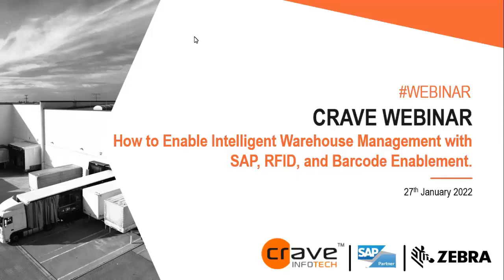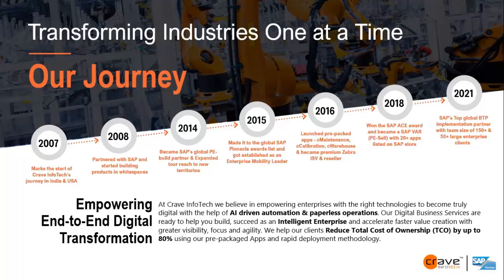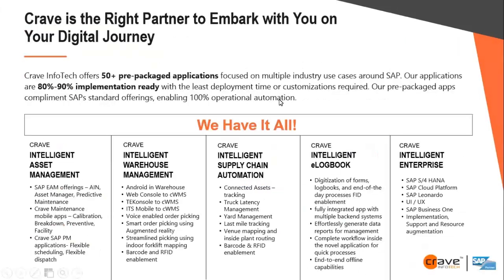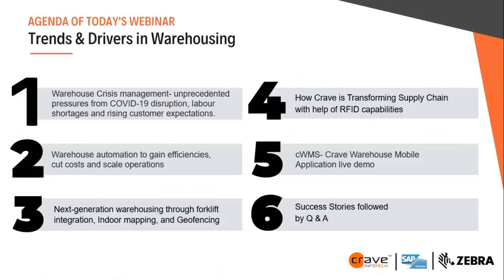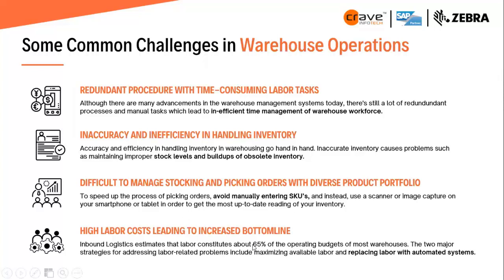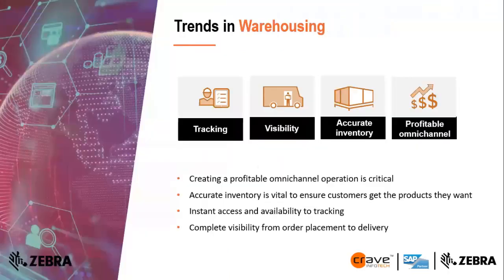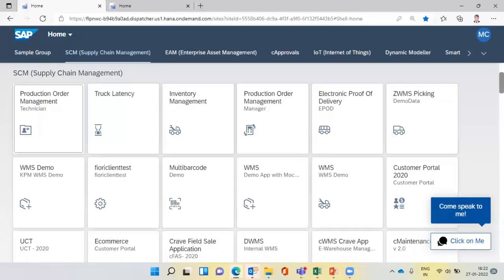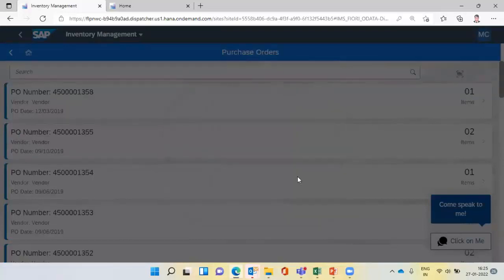How to Enable Intelligent Warehouse Management with SAP, RFID, and Barcode Enablement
In this webinar you will learn:
- Why Intelligent Warehouse Management?
- How to determine where your organization is on the Warehouse maturity curve?
- How SAP tools can empower customers to advance through the Maturity Curve?
- How to enable warehouse with bar-coding and RFID?
- How do RF-enabled mobile applications increase ROI up to 50%?
- Next-generation warehousing through Forklift Integration, Indoor Mapping, and Geofencing.

Ideal for people with the role(s) of:
- Warehouse Managers
- Supply Chain Managers
- Logistics Managers
- Plant Managers
- IT Managers

Presenter(s)
Muralidharan Remane - Director, Sales and Operations, Crave InfoTech
Milind Chaudhari - Director, Enterprise Application, at Crave InfoTech

Date - 27th January 2022. Region - APAC.